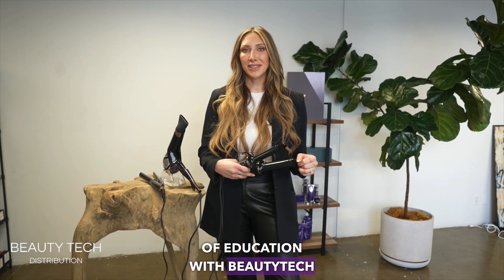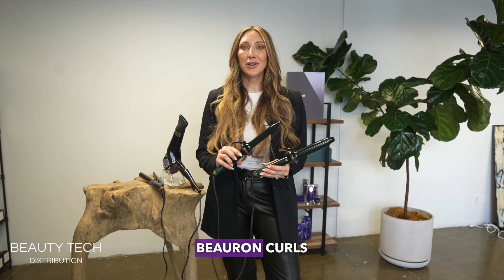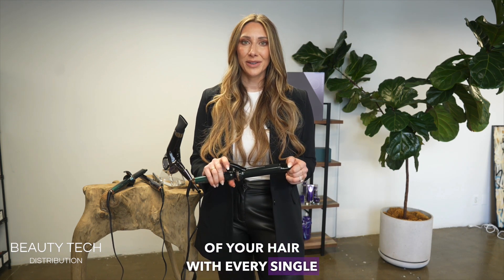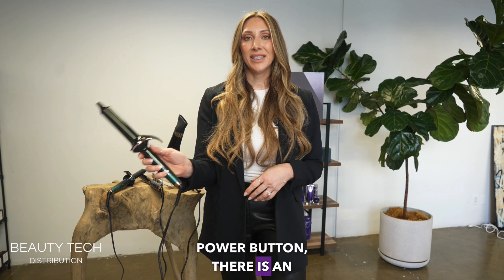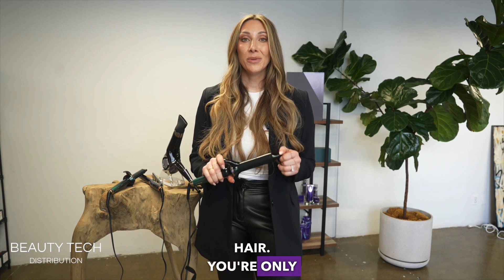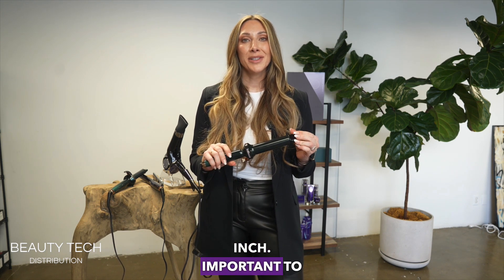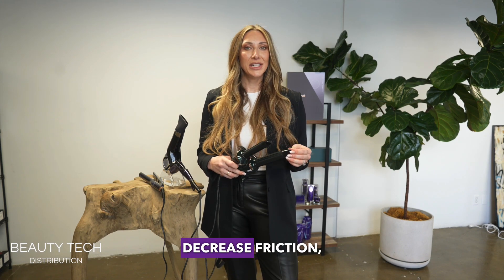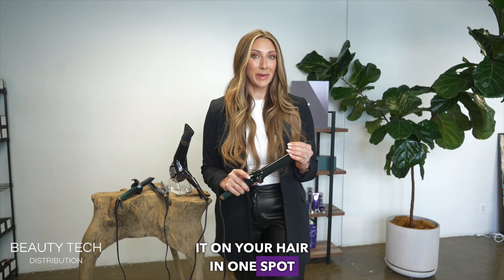Hairbeauron Curl 7D Plus - How does it work and why it's different than a traditional curling iron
BeautyTech Distribution Director of Education @hairbycaitlyn explains the revolutionary Bioprogramming technology behind the Bioprogramming beauty devices.
This is Hairbeauron Curl 7D Plus (1" and 1.4") - NOT a curling iron. This beauty device improves your hair every time you use it making it healthier, softer and shinier.